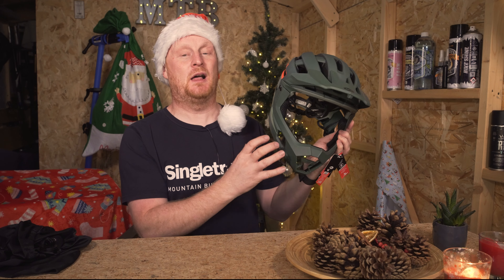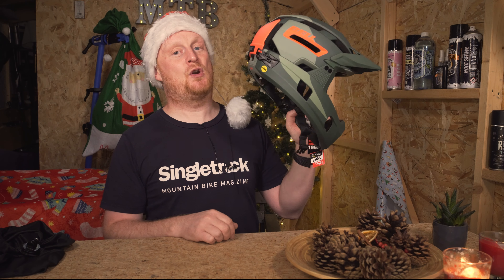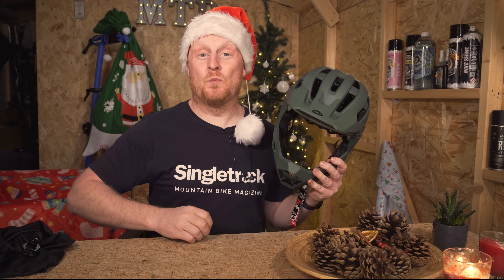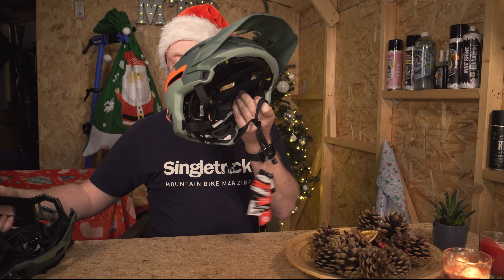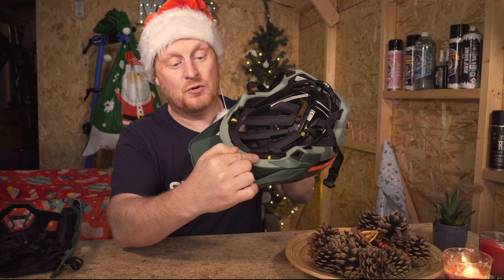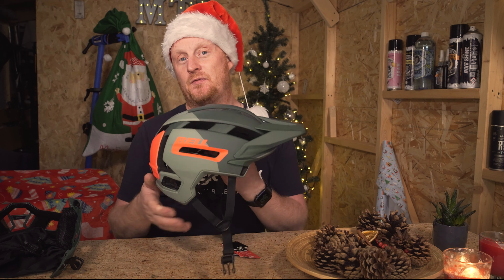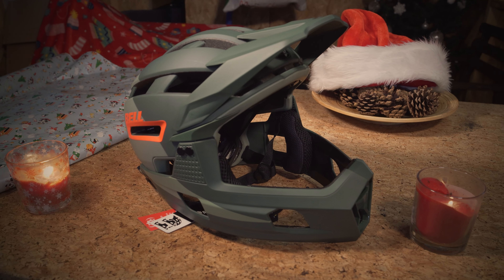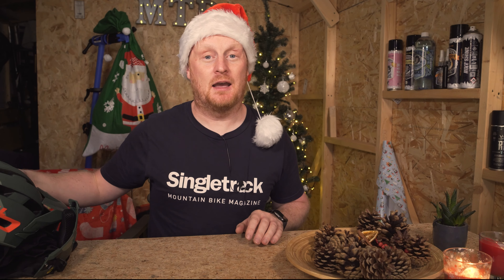Bell Super Air R - Christmas Countdown Day 6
The Bell Super Air R Spherical helmet is the perfect lid for riders wanting one helmet to do it all. It's a full-face downhill lid one second and an open face all-mountain model the next. Bell has designed the Super Air R with an easily removable chin guard that can be added or removed to suit the type of riding you're doing. It's great for riders who like to head to the bike park from time to time, but don't necessarily want a dedicated full-face lid.

Bell has designed the Super Air R with 18 vents in the main helmet and a further 8 vents in the chin guard. Internally there's a MIPS rotating shell for extra protection, removable X-Static pads for comfort and there is a dial adjustment at the back for getting it feeling just right.